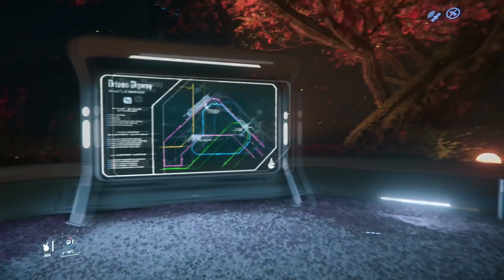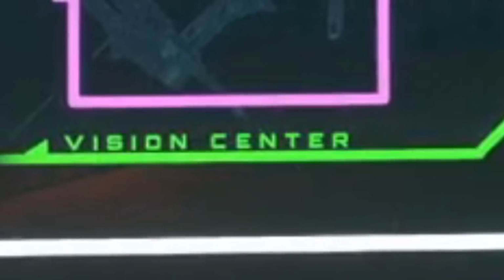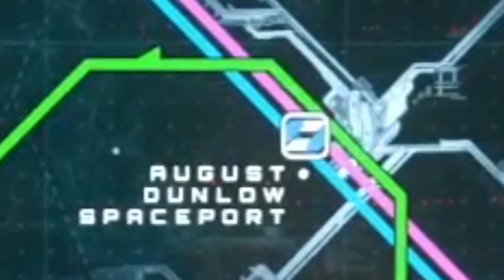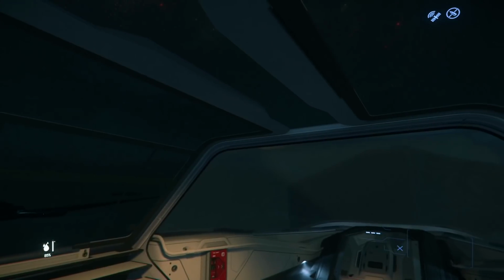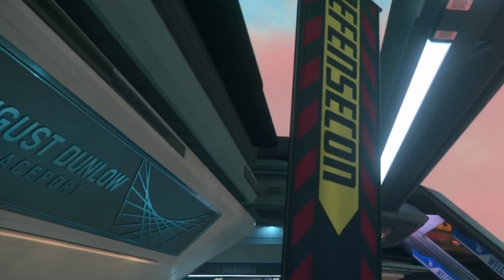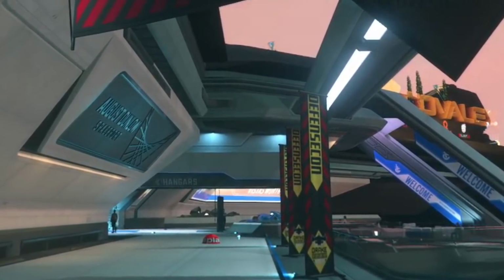Star Citizen: Invictus Pre-Briefing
Invictus Launch Week Sale and Show is less than a week away.  I go over the new locations in Orison, how to get to the show and other new locations and some thoughts about what to expect this week.

There appears to be some confusion in the comments Vision Center is the Exposition Hall.  Inspiration Park is the new commerce complex that looks like a scene from a certain Bruce Willis Movie.

0:00 Introduction, what is Invictus Launch Week in-game
1:05 How to find the Expo Center
1:51 How to find the Drake Show on their day
2:17 How to find Inspiration Park
2:43 The thing I can show but not say anything about.
3:50 What CIG means by a 'ship sale'
4:41 What is an LTI Token and how are they used
6:31 CIG's recent pattern in new ships
7:21 Update on the Ship Give-Away
8:02 Bonus Carnage B-Roll